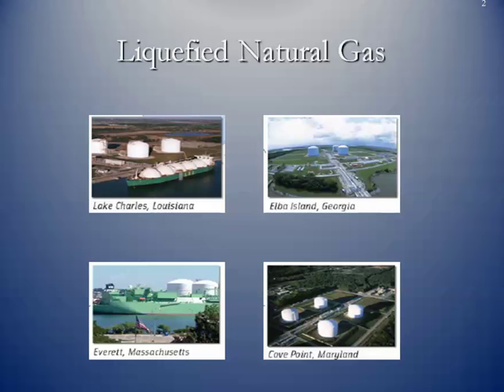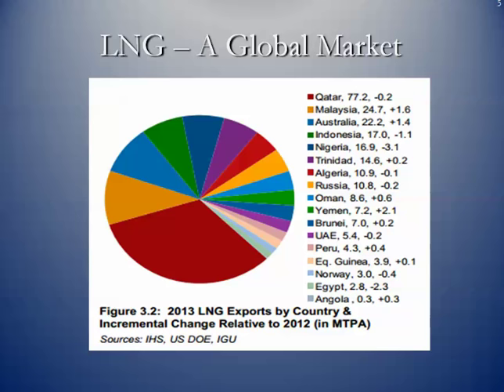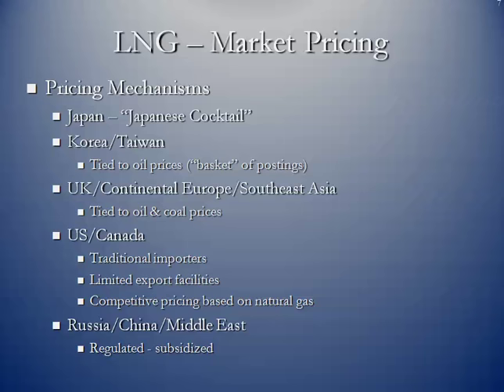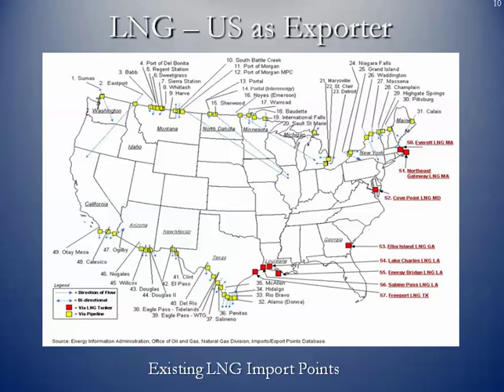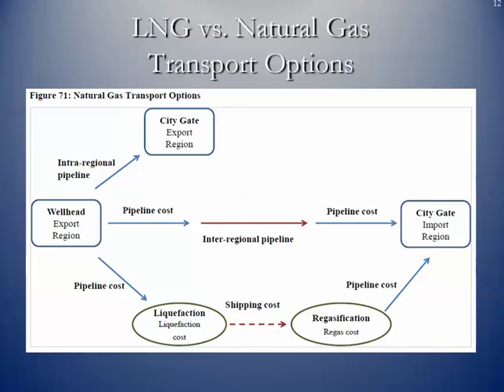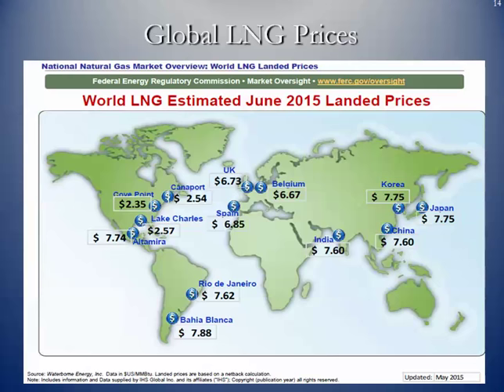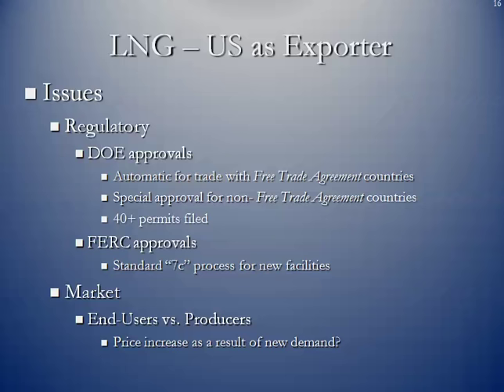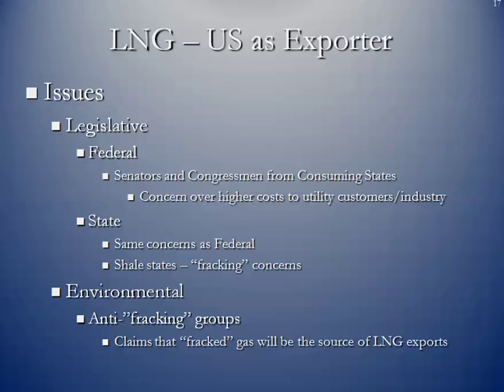Liquified Natural Gas mini-lecture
This video was created for Penn State's EBF 301 Global Finance for the Earth, Energies, and the Materials Industries course with the assistance of Thomas Seng and the John A. Dutton e-Education Institute